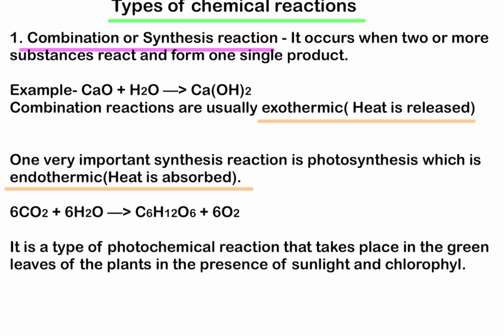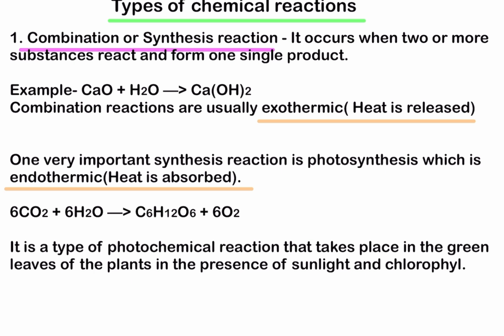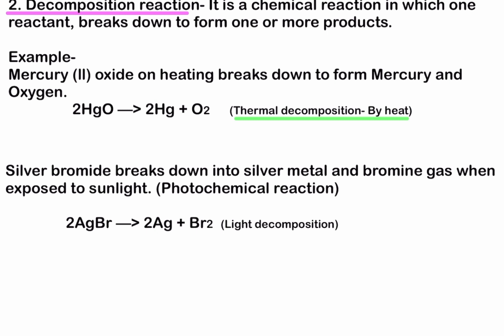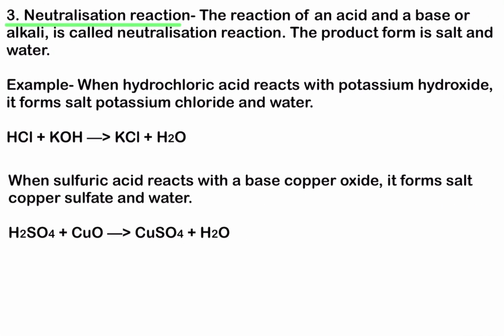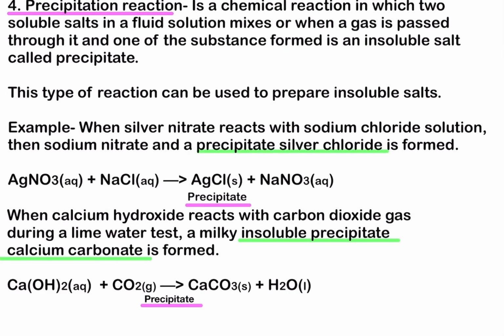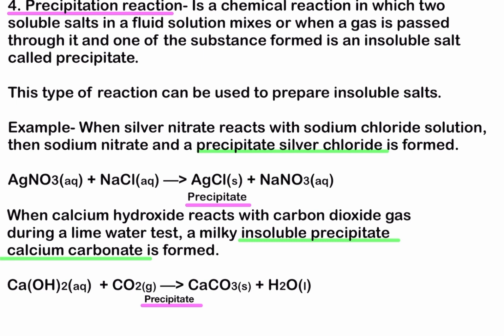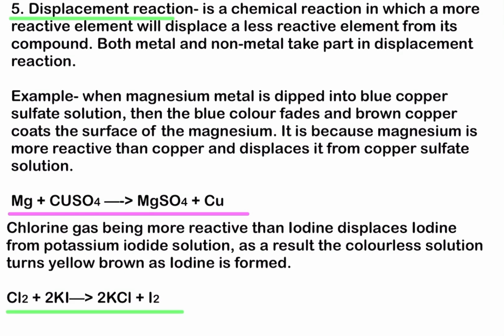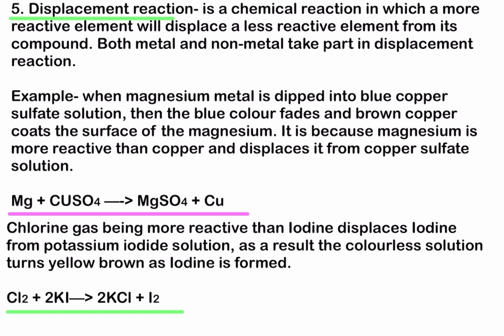Types of chemical reaction. By Basil Chesney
In this lesson types pf chemical reaction like combination or synthesis, decomposition , neutralization, precipitation and displacement reaction is discussed.